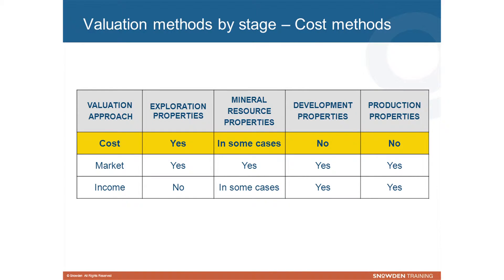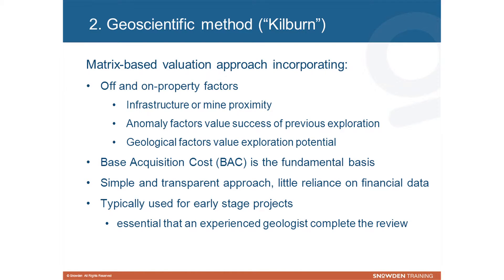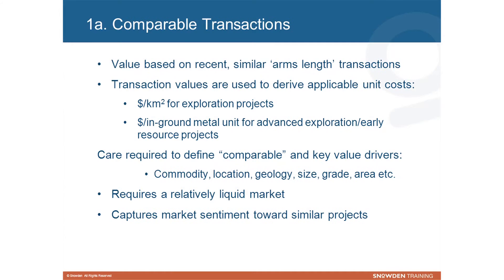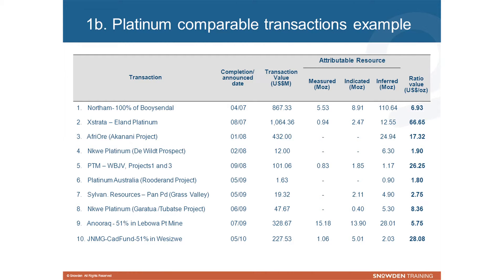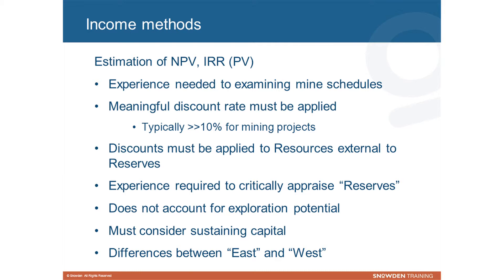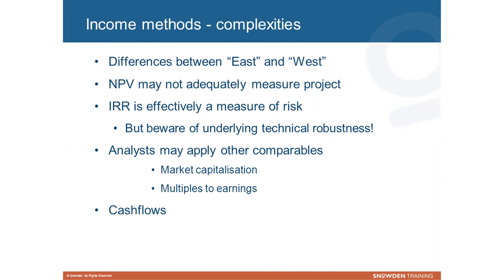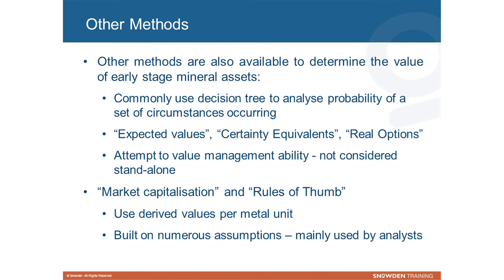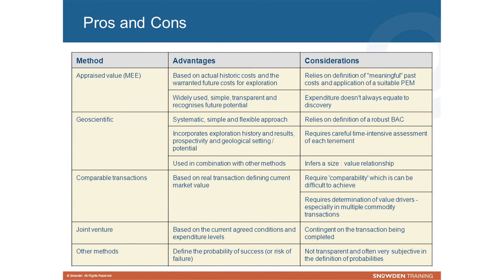Valuation Methods 4/6 - Robust Valuation of Minerals Projects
Robust Valuation of Minerals Projects (16 September 2015)
With recent market volatility, is it now time to  take advantage and invest in a minerals company? First, sharpen your valuation skills to be  more robust, to cater for all market conditions.  Hear from Jeremy Peters, a mining consultant and valuation expert from Snowden Group on:
• Valuation assumptions
• Unique risks and opportunities
• Margins
• Using a Valuation Report:  red flags

According to its website, Snowden has completed over 12,000 projects in more than 60 countries.

Speaker-Jeremy Peters (Principal Consultant –Snowden Group)
Jeremy is a Mining Engineer and Geologist with some 24 years’ open pit and underground mining experience.

Jeremy has significant exploration and mining experience to the level of Exploration Manager and Registered Mine Manager in iron ore, gold, base metals, nickel and industrial minerals in all states of Australia. He has undertaken exploration and consulted internationally in both mining and geology and is familiar with a variety of Reporting Codes.

Jeremy is an advisor to major stock exchanges in relation to reporting codes and listing compliance. He is recognised as a Competent Person for estimation of Resources and Reserves for a variety of commodities and mining techniques and is Valuation Expert as defined by the VALMIN Code (2005).